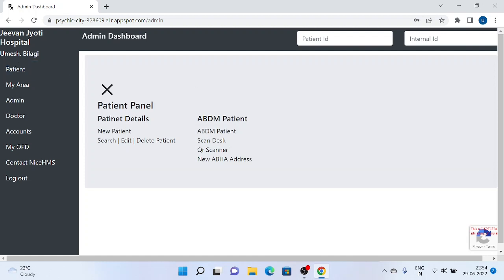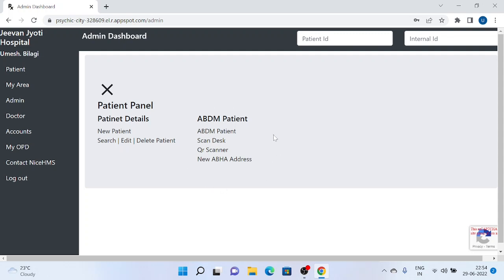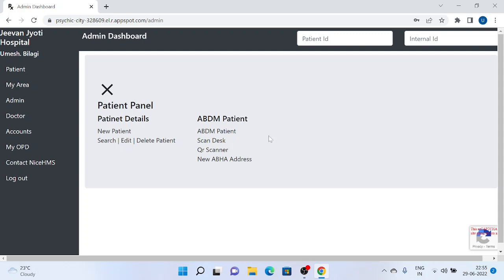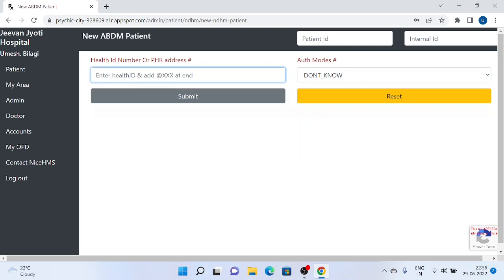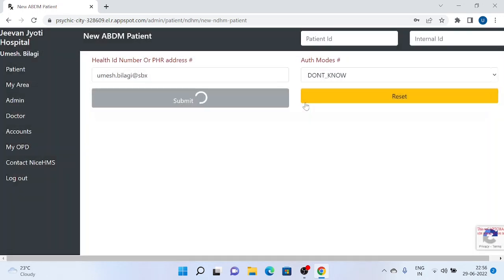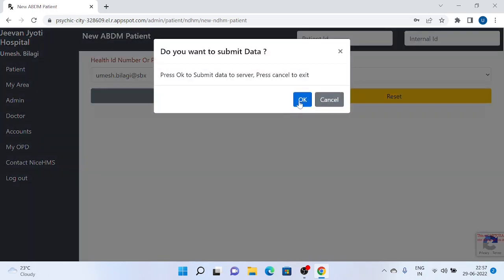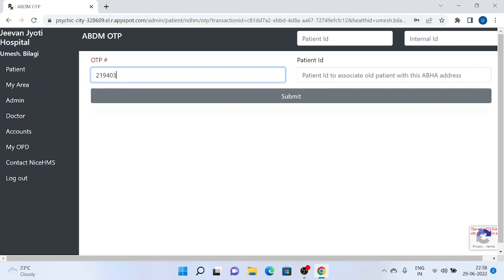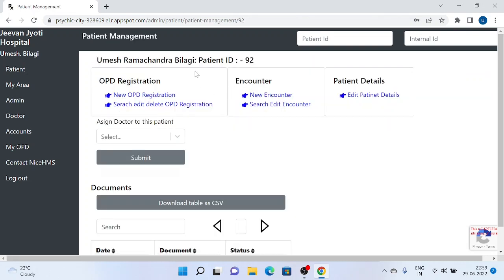Register new Patient with ABHA card by Aadhaar OTP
is ABDM compatible web application for Hospital, clinics, laboratory and imaging centers.
In this tutorial you will learn how to create new patient registration with already having ABHA card.
There are couple of ways to create patient registration. In this tutorial you will learn with help of Aadhaar OTP